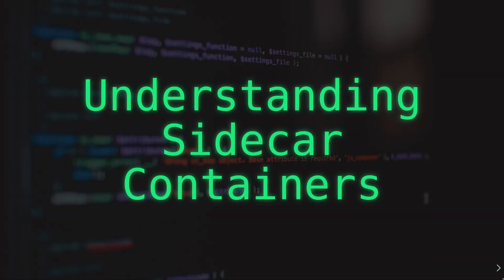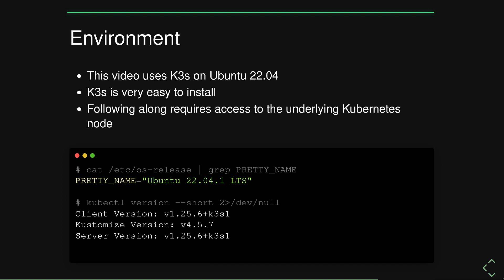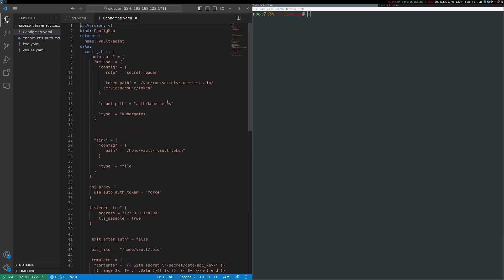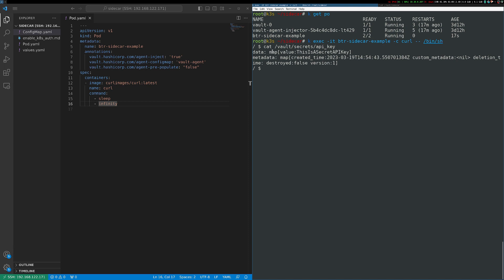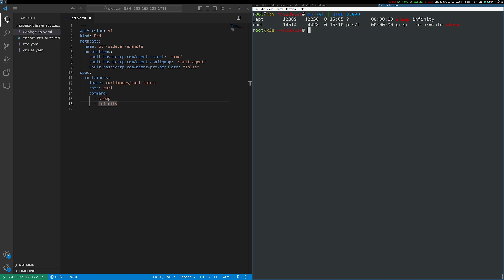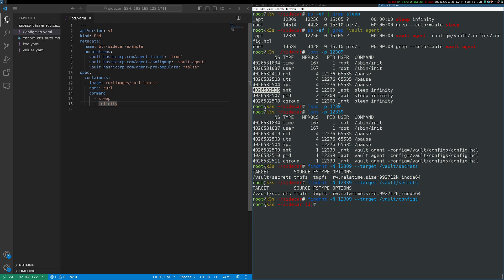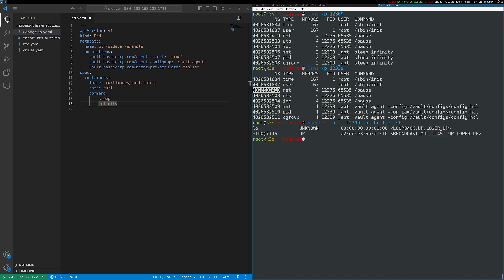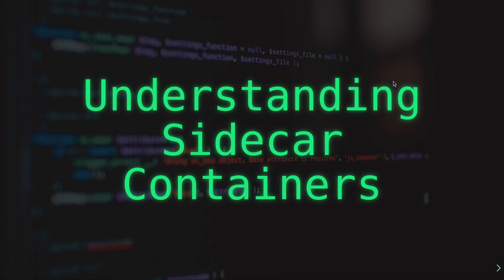Understanding Sidecar Containers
Regular Kubernetes users are likely familiar with the sidecar pattern. The sidecar pattern has enjoyed popularity in the Kubernetes world for its ability to extend the functionality of a primary container with little modification to the main workload. But have you ever taken the time to really understand what is going on inside of a sidecar container at the operating system level?

In this video, we take a closer look at the underlying concepts that enable sidecar containers to function. We'll look at a realistic example (the Vault Agent sidecar) to gain a better understanding of how Kubernetes enables the sidecar pattern.

VIDEO CHAPTERS

00:00 - Intro
00:14 - Video Overview
00:23 - Background
01:06 - Environment Setup

02:03 - Workload Definition
03:26 - Workload Inspection - Within the Container
04:31 - Workload Inspection - On the Host
05:09 - Workload Inspection - Mount Namespace
06:18 - Workload Inspection - Network Namespace

07:45 - Conclusion and Outro